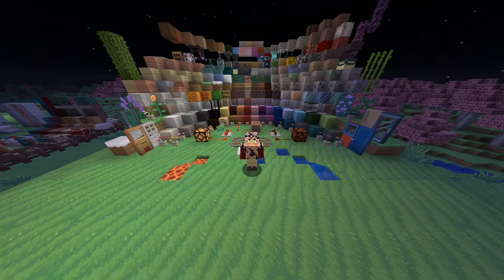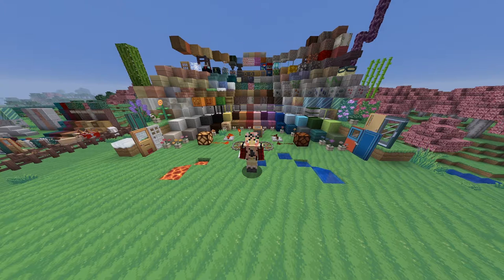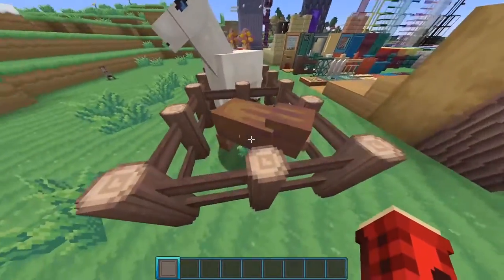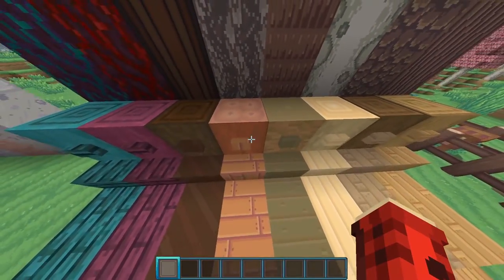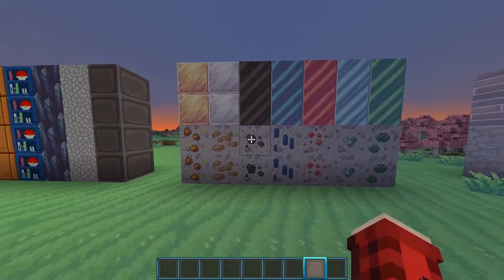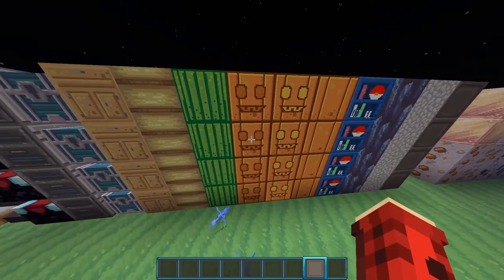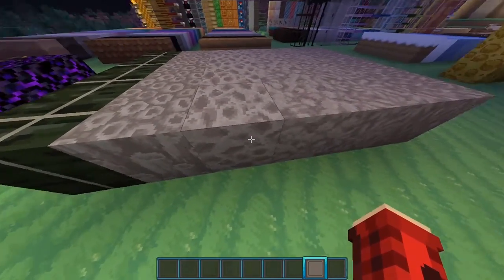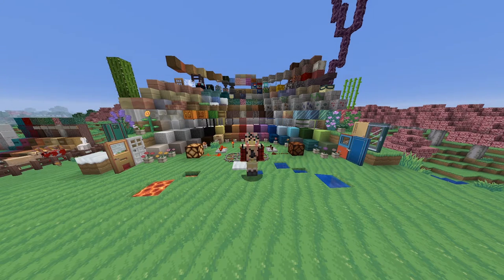Cute Aestetic Texture Pack You Need!🌷🌼 - Texture Pack Showcase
Comment "PACK" if you read the description.

xoxo
Bright Lightning!